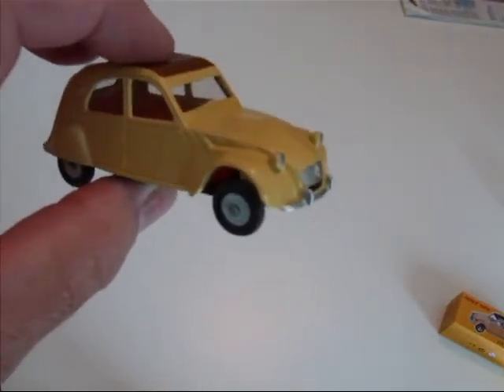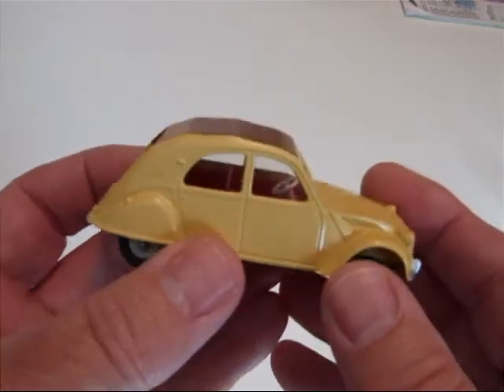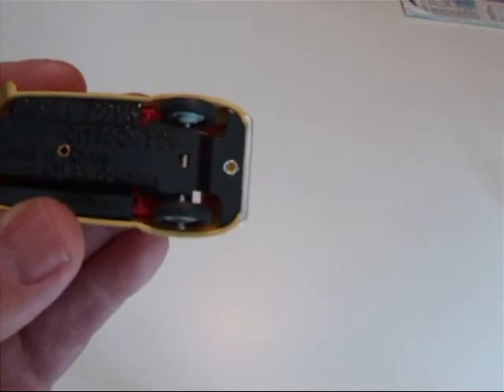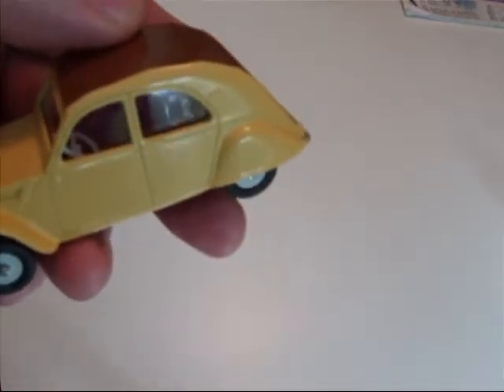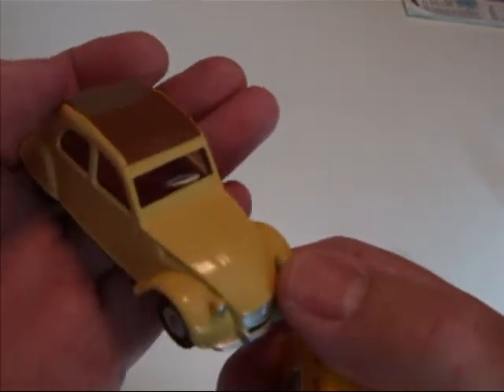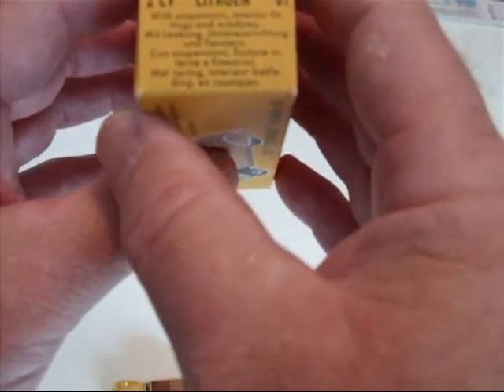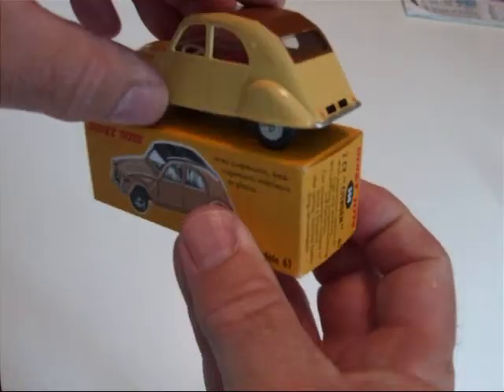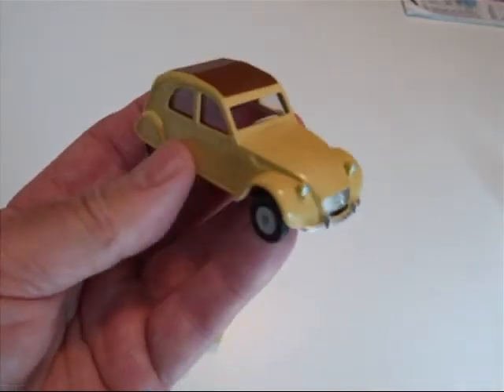Atlas Dinky Citreon